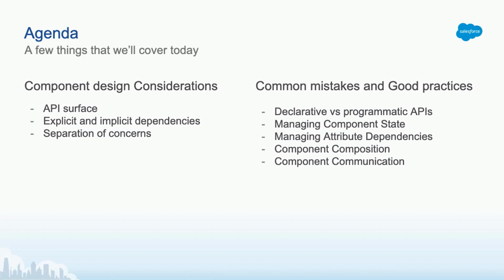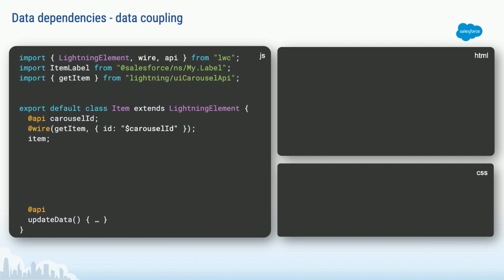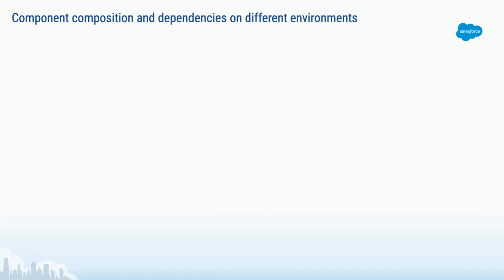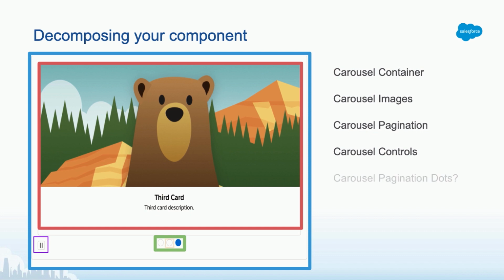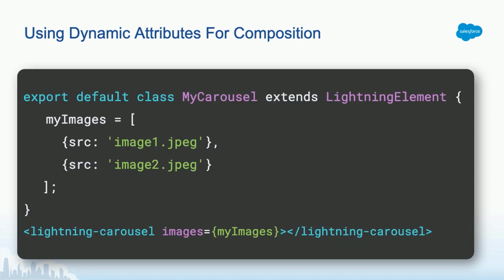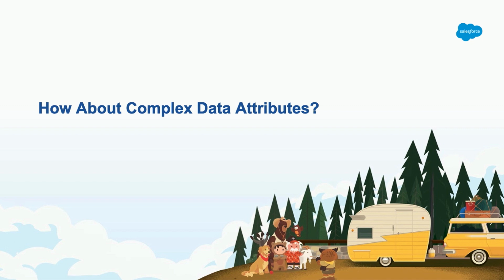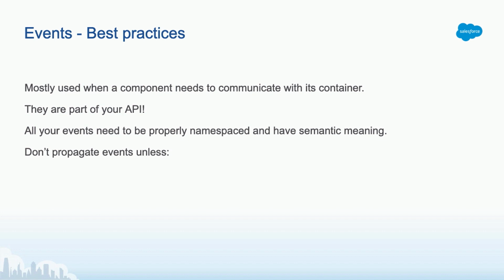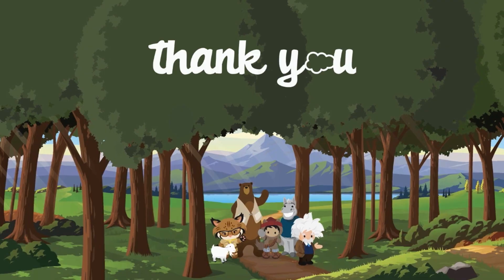Patterns and Practices for Aura and Lightning Web Components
Earlier this year, we introduced the world to Lightning Web Components, and with it a new era of JavaScript UI components based on the latest web standards. But for all this talk of decorators and custom elements, we haven't forgotten how important your Aura components are, which is why we designed LWC and Aura to work together without custom effort. In this session, we'll go beyond mere coexistence to discuss how you can creatively leverage Aura and Lightning web components together, as well as how to migrate Aura to LWC with ease. We'll walk through the code to show you a handful of patterns to structure components for key use cases, such as a data loader component, presentation-only components, composition over inheritance, and more. You'll walk away a component ninja, with the ability to even wrap Lightning web components inside Aura components for component-ception!